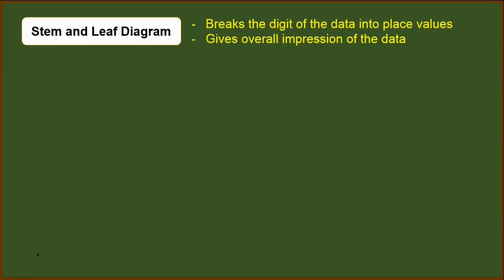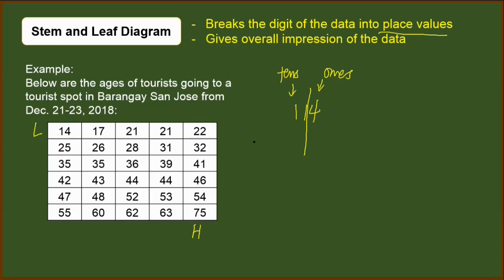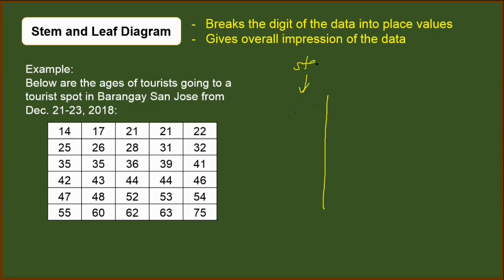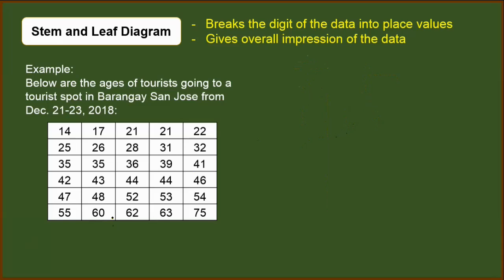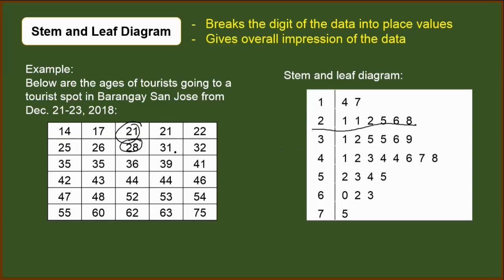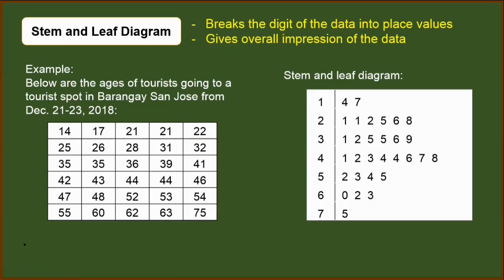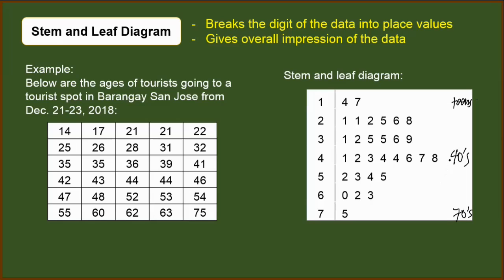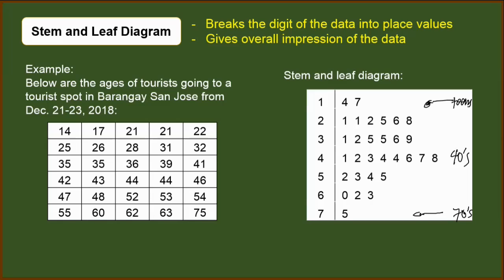Constructing a Stem and Leaf Diagram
One way to present a data set is to construct a stem and leaf diagram.